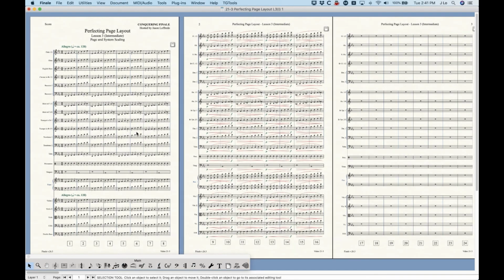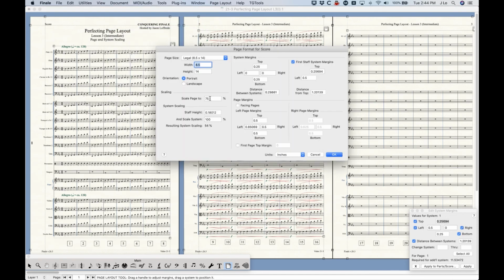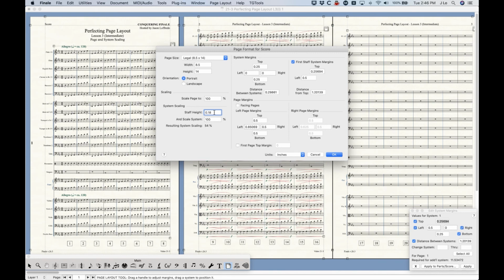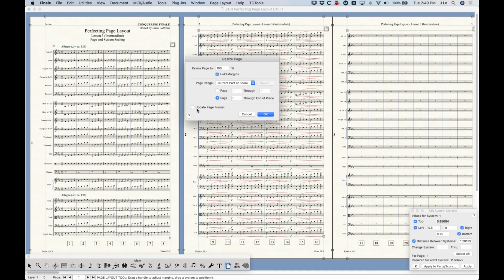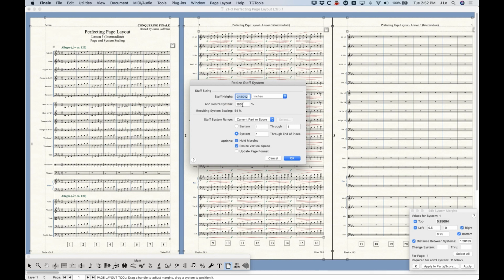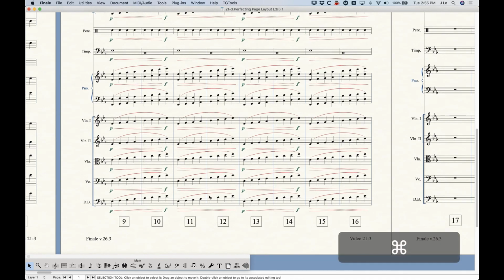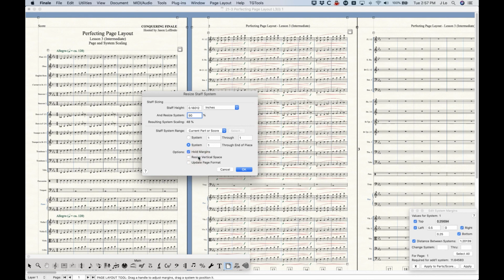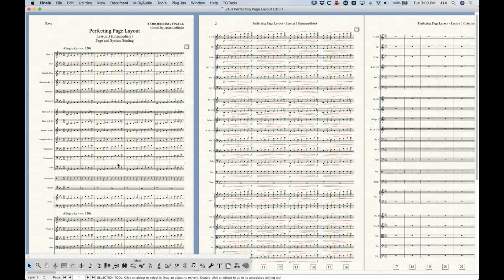21-3 Page and System Scaling (Intermediate)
The size of the music relative to the page is an important aspect of laying out your music correctly. In this video, I’ll discuss the options available for achieving this relative scaling by exploring Page and System resizing or reduction. This can be achieved globally in the Page Format window but also locally through a couple options in the Page Layout Menu. There’s also a brief discussion about using the Resize Tool to invoke the Page or System Scaling windows (16:51).
Finale V26.3